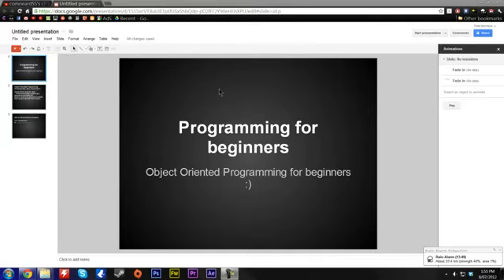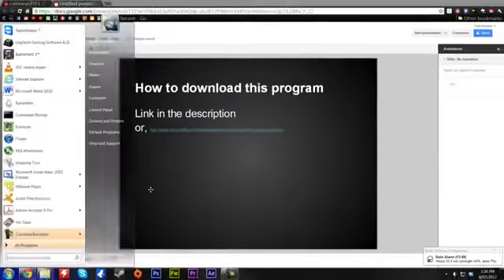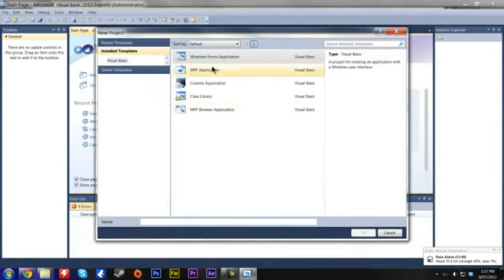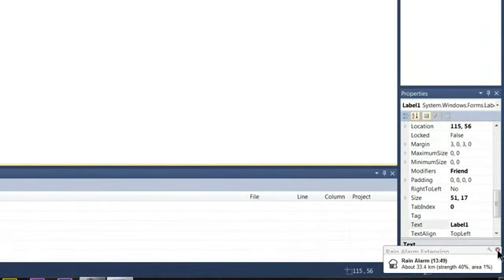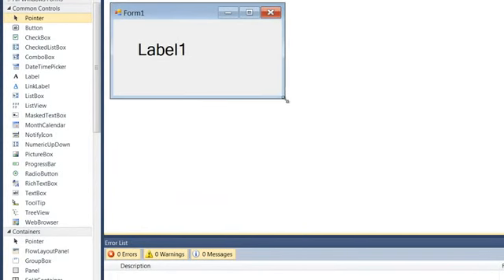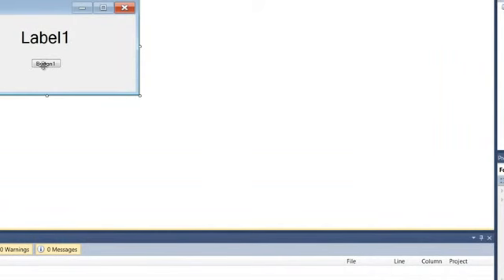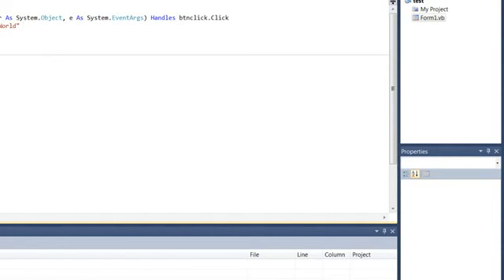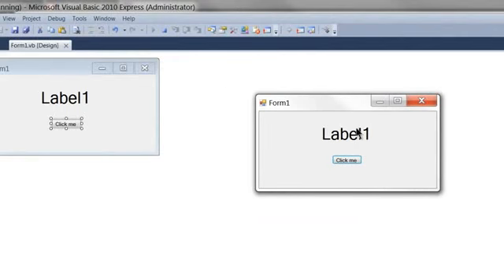Visual Basic Tutorial For Beginners